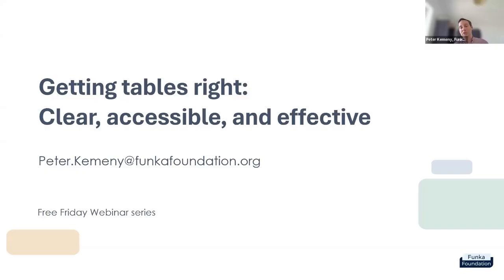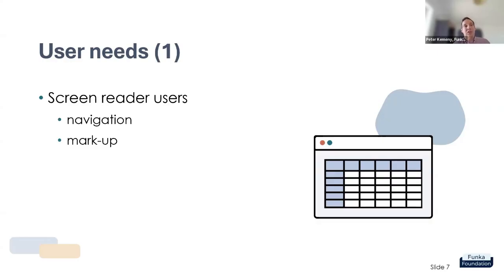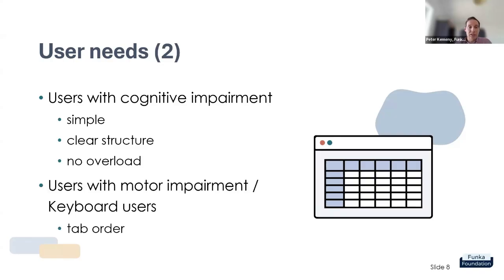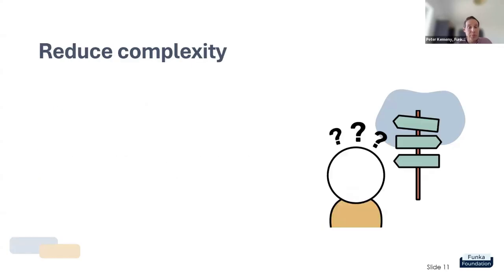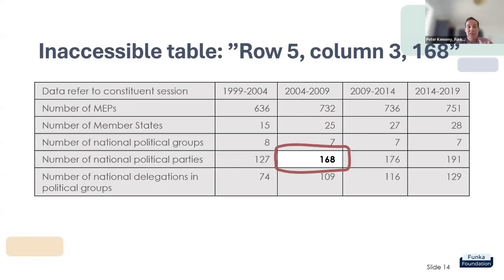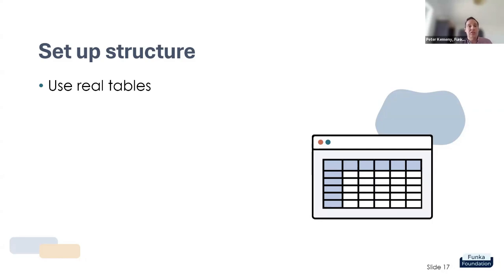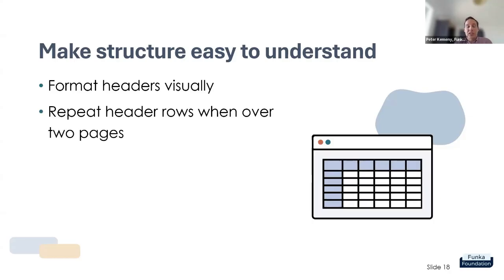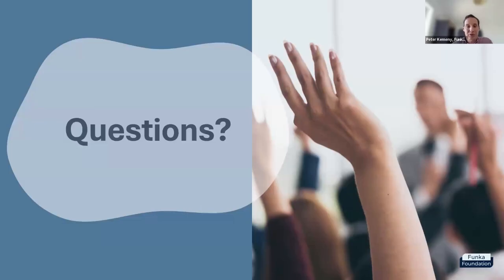Getting tables right: Clear, accessible, and effective 7 November 2025